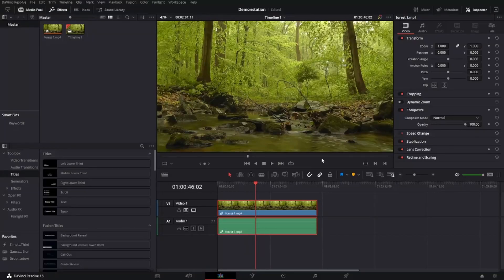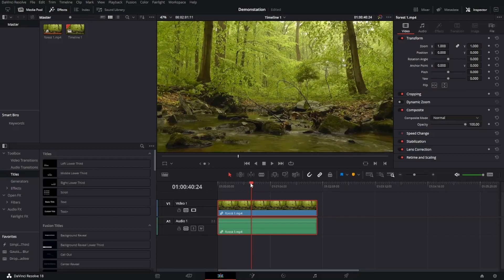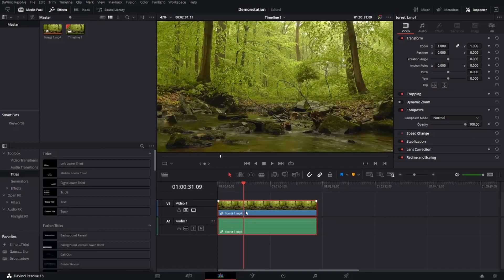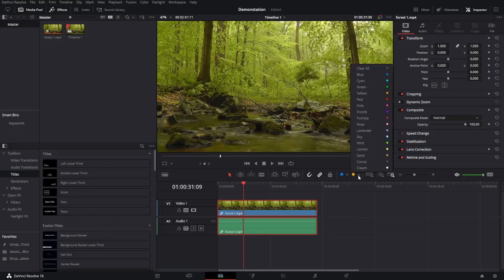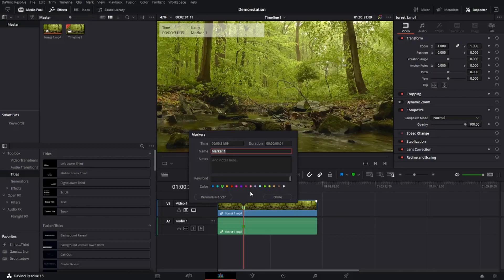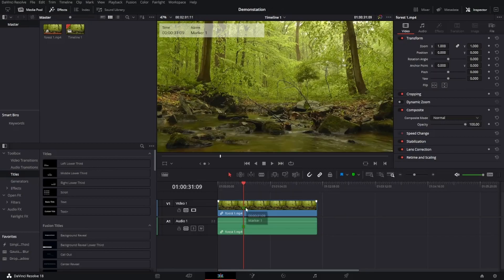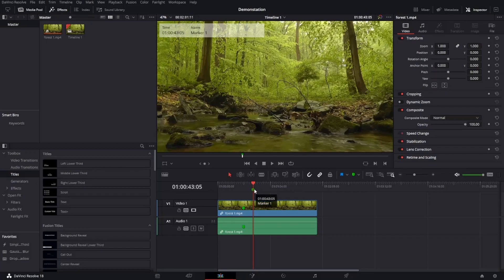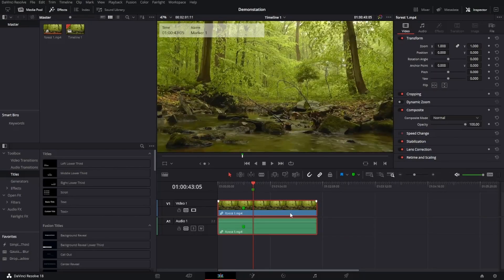How to Use Markers on DaVinci Resolve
In this video, I explore a powerful tool that will revolutionize your editing workflow: markers. Markers are an invaluable asset when it comes to organization, allowing you to streamline your editing process and enhance productivity.

In this tutorial, I'll guide you through the ins and outs of using markers in DaVinci Resolve. Learn how to leverage this feature to mark important sections, add notes, and create a visual roadmap for your project. With markers, you'll have a comprehensive system at your fingertips to keep track of crucial moments, transitions, and key elements within your timeline.

Discover the various ways markers can optimize your editing experience, from identifying specific scenes to syncing audio and video effortlessly.

Whether you're a beginner looking to level up your editing skills or an experienced user seeking to refine your workflow, this tutorial has something for everyone. Join me as we unlock the potential of markers in DaVinci Resolve and empower you to create polished, professional videos with ease.

Let's dive in and revolutionize your editing process together!